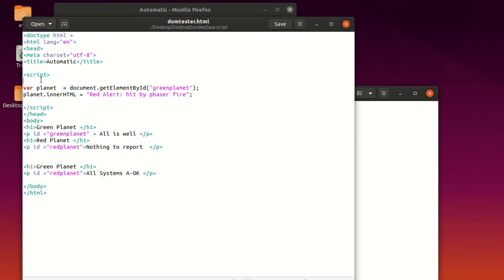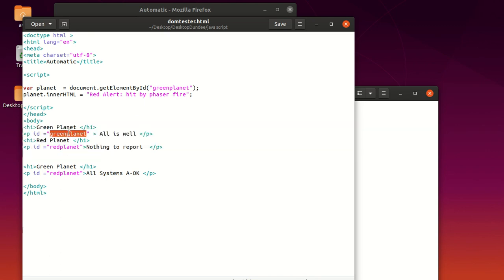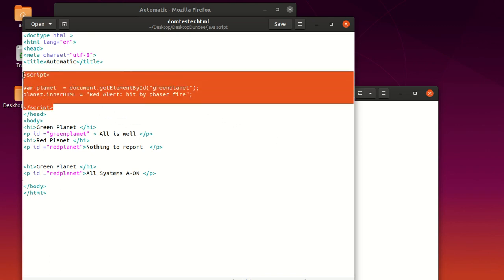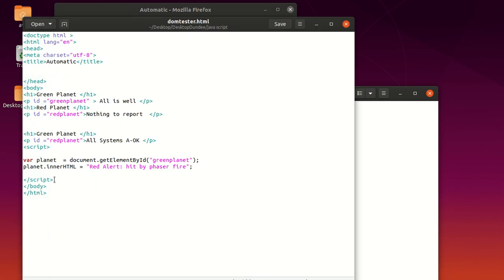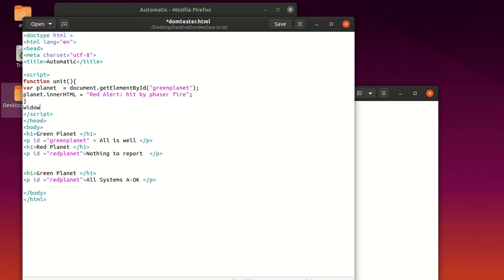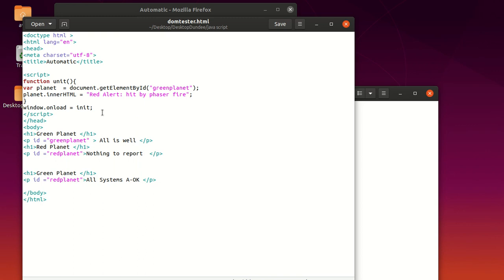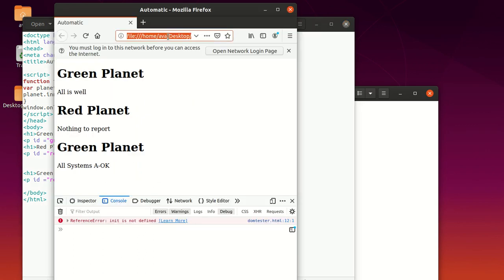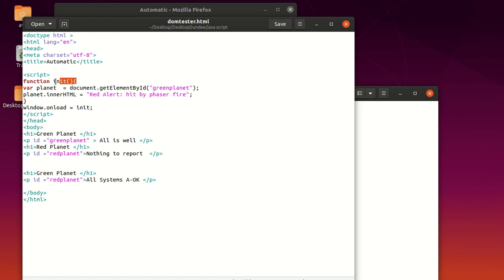Uncaught TypeError cannot set property 'innerhtml' of null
uncaught typeerror cannot set property 'innerhtml' of null at xmlhttprequest. anonymous
The error message "Uncaught TypeError: Cannot set property 'innerHTML' of null" typically occurs in JavaScript when you're trying to manipulate the innerHTML property of an element that doesn't exist or is null. Here's how you can address this issue:

    Check Element Existence:
    Make sure the element you're trying to manipulate actually exists in the HTML document. Verify that you're using the correct ID or selector to target the element.

    DOM Ready Event:
    Wrap your JavaScript code that manipulates the DOM inside a DOM ready event handler. This ensures that the DOM is fully loaded before your code executes.

    javascript

document.addEventListener('DOMContentLoaded', function() {
    // Your code that manipulates the DOM goes here

Check ID or Selector:
Double-check that the ID or selector you're using to target the element is correct and matches the element's ID in your HTML.

Check Script Placement:
Ensure that your JavaScript code is placed after the element you're trying to manipulate. If your script runs before the element is created, it will result in a null reference.

Use getElementById:
If you're using getElementById to target an element, make sure the element's ID matches the one you're using in your JavaScript code.

html

div id="myElement"/div

javascript

    var element = document.getElementById('myElement');
    if (element !== null) {
        element.innerHTML = 'Updated content';

    Debugging:
    Use browser developer tools to inspect the DOM and check for any issues with element selection or existence. Console.log statements can help you trace the problem.

Here's an example of how you might use a DOM ready event and check for element existence:

html

!DOCTYPE html
html
head
    titleDOM Ready Example/title
/head
body

div id="myElement"Original Content/div

script
    document.addEventListener('DOMContentLoaded', function() {
        var element = document.getElementById('myElement');
        if (element !== null) {
            element.innerHTML = 'Updated Content';
/script

/body
/html

Remember to adapt this to your specific code and use case. If you continue to experience issues, please provide more context or code so I can assist you further.